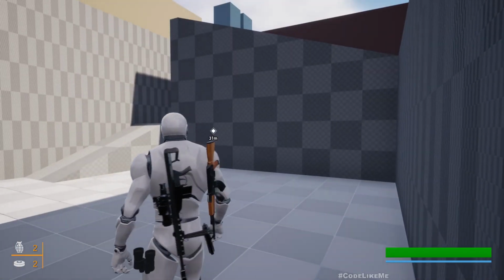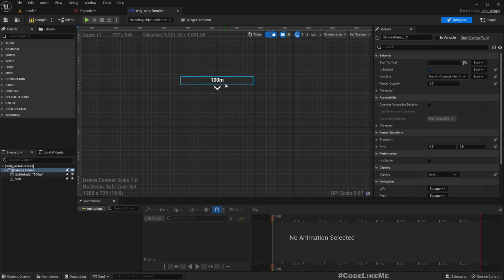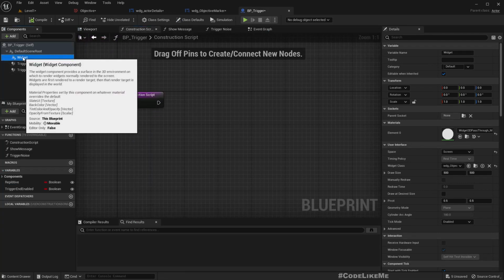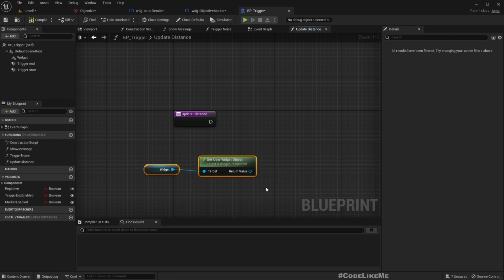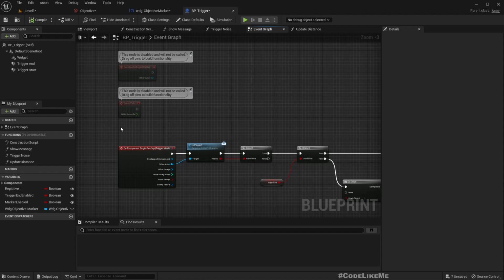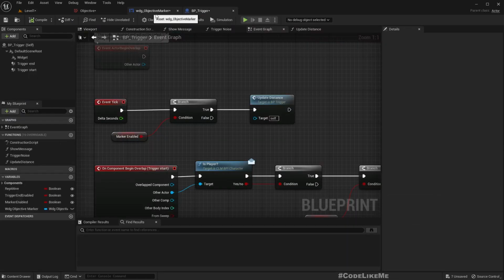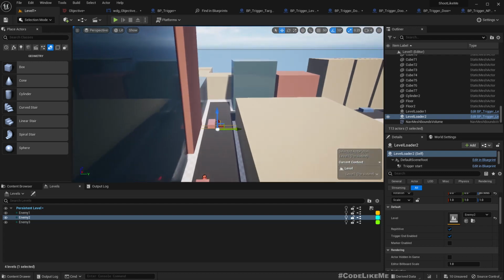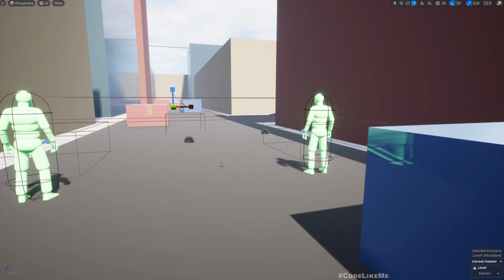Unreal Engine 5 - Level Objective Markers (ALS #163)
In this episode of the shooter series, we are going to add objective distance markers into the level we are working on. So we will be able to see the distance to the objective location. Once we go to the objective location, if there is another objective location, that marker will be activated.